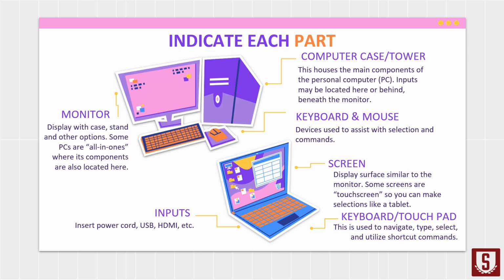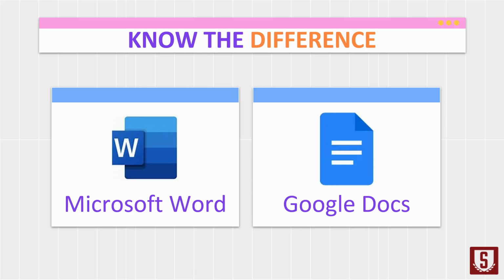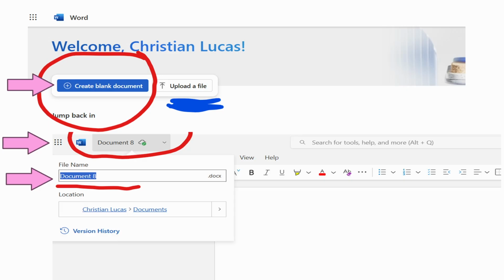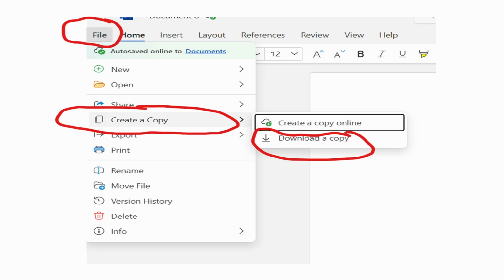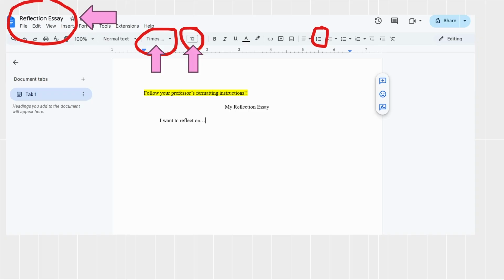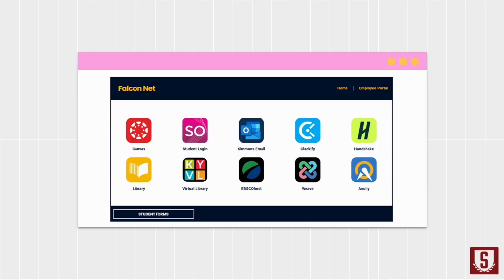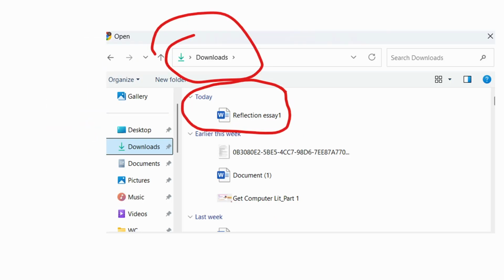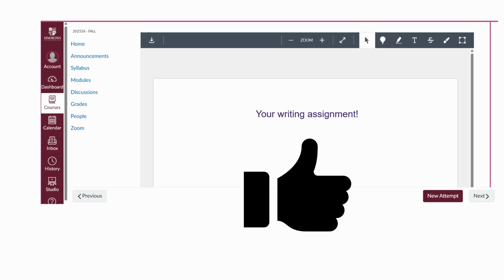SCKY Writing Center presents Get Computer Lit Workshop (part I)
This is the upload for the SCKY Writing Center's piece on Getting Computer Literate, to be used for Simmons College of Kentucky students.